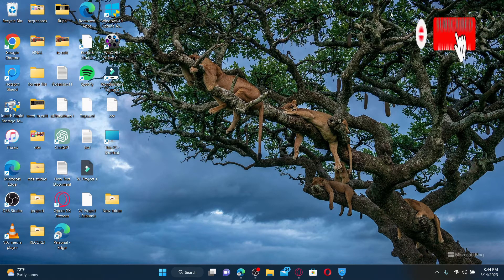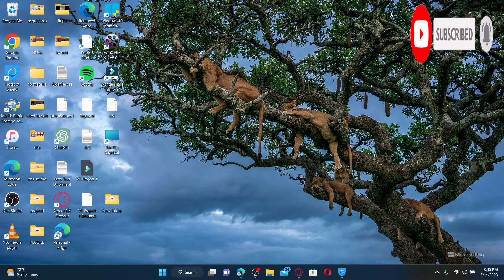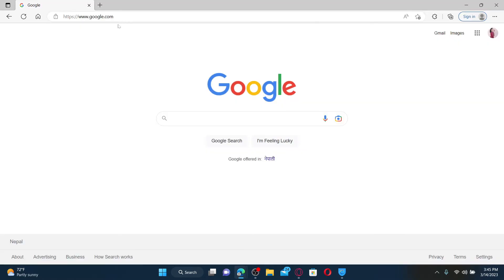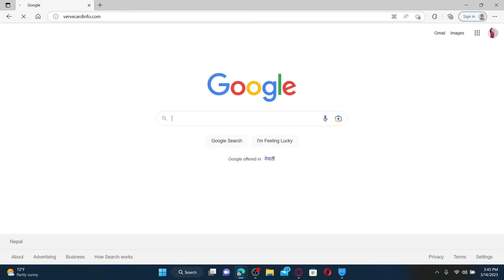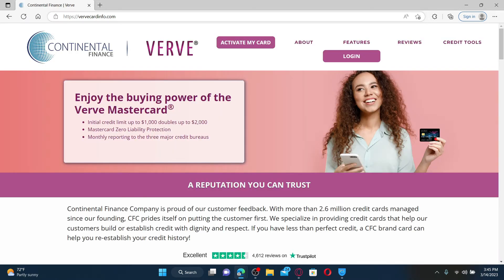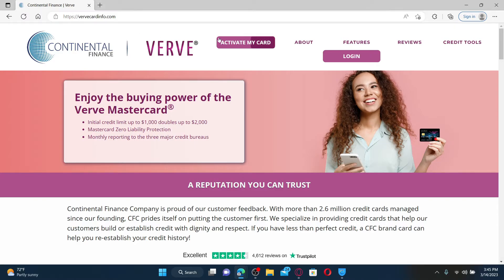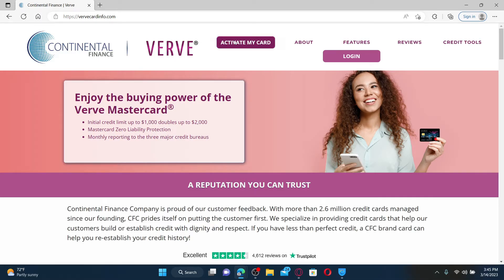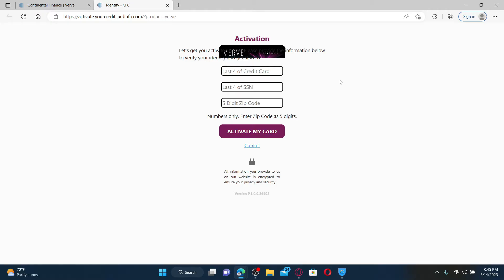How to Activate Your Verve Credit Card Online 2023? vervecardinfo.com Activate Card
In this tutorial, we will guide you through the process of activating your Verve Card. We'll show you how to navigate to the Verve Card activation page, enter your card details, and complete the activation process. Whether you're a new or existing Verve Card customer, this tutorial will help you get started with using your card and accessing your funds.